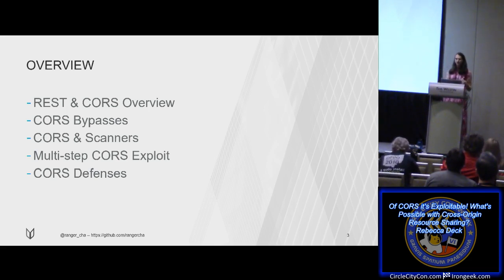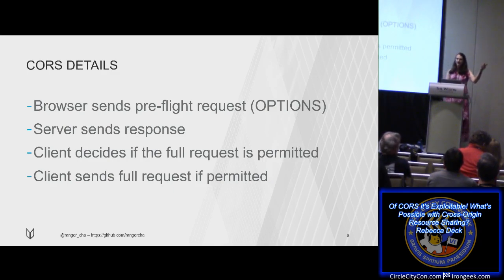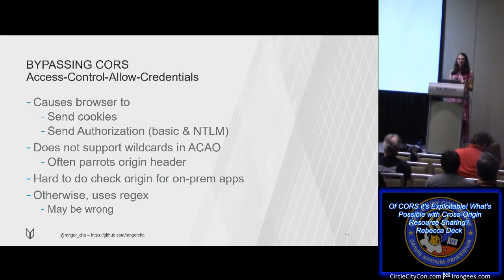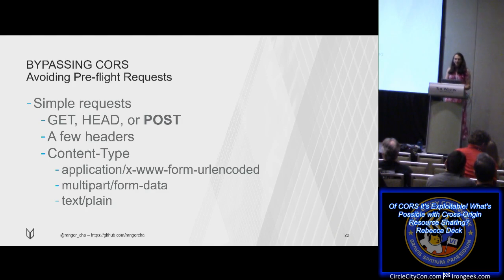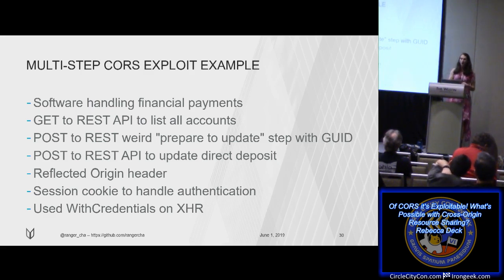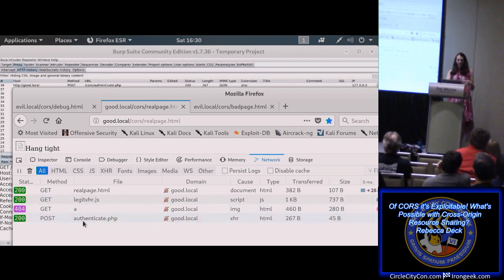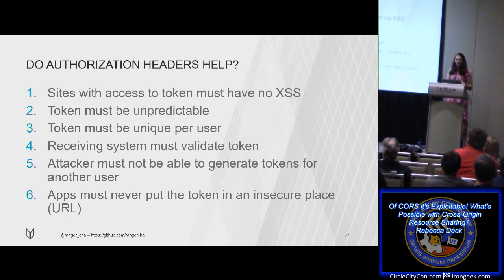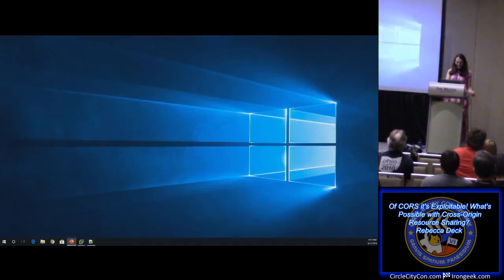Track 1 05 Of CORS its Exploitable Whats Possible with Cross Origin Resource Sharing Rebecca Deck